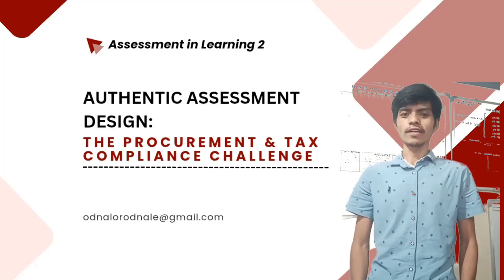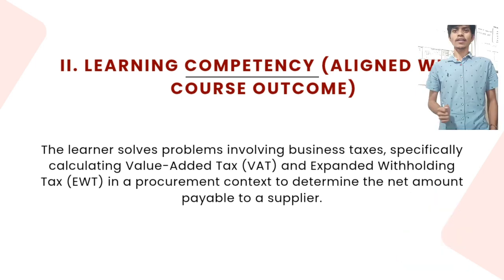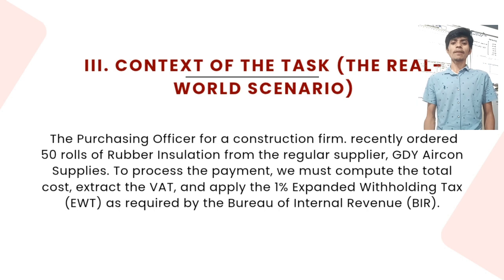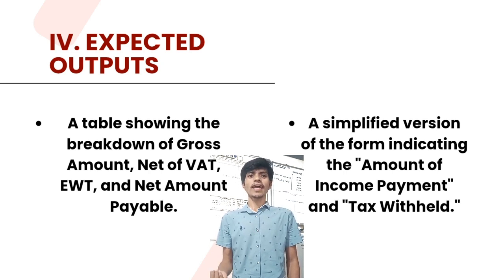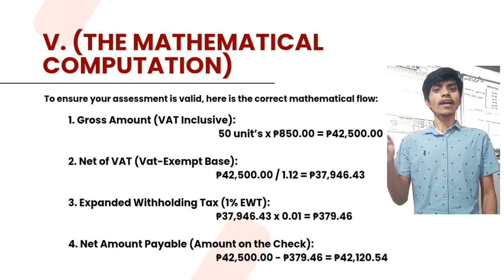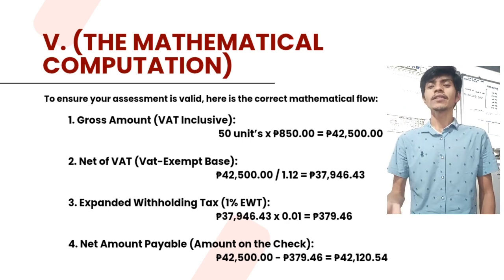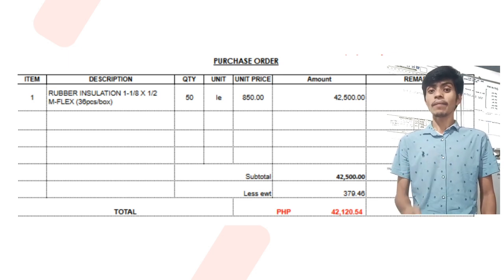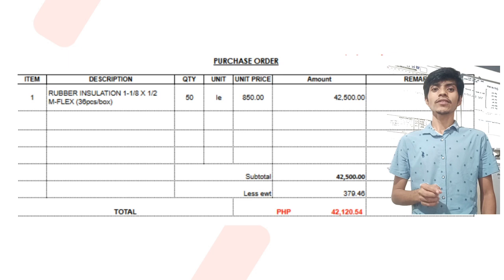Computation for withholding tax